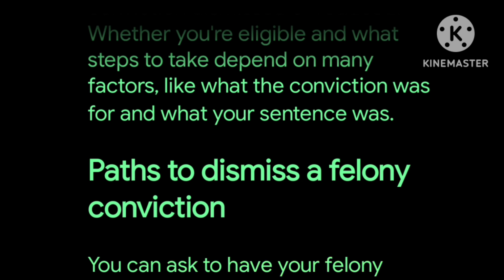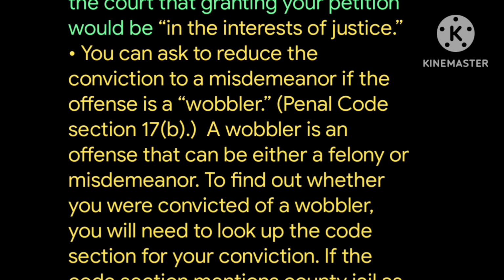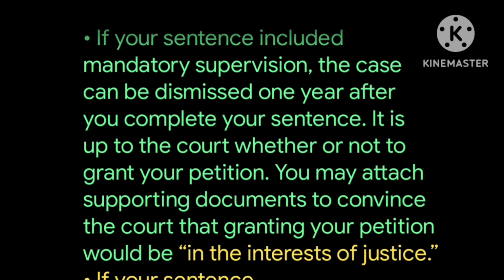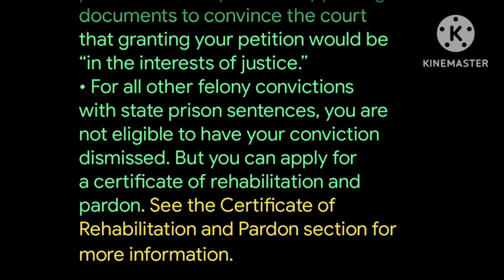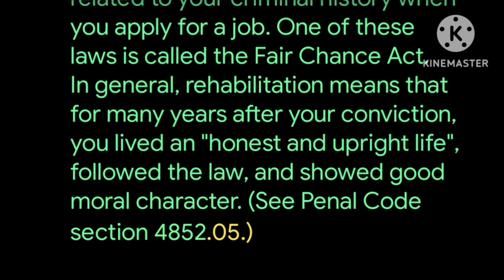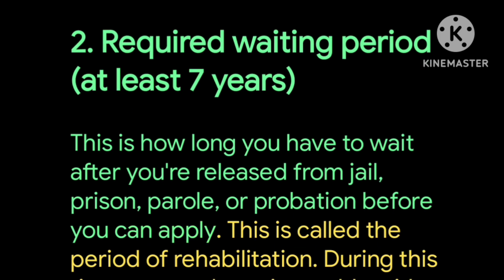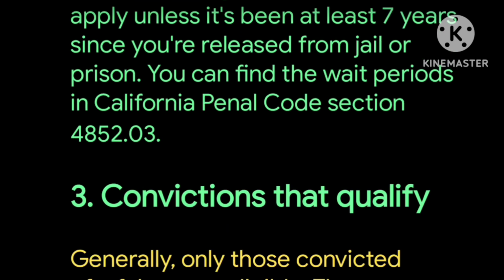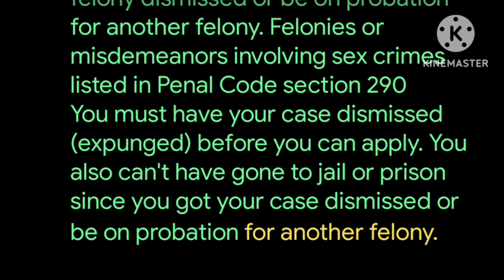Prop 47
Prop 47 helps dismiss a felony conviction